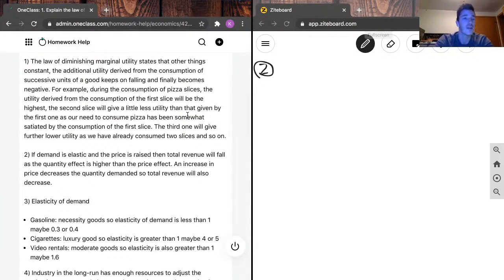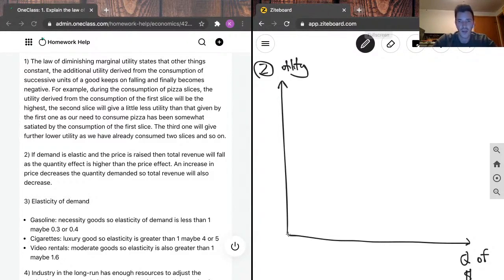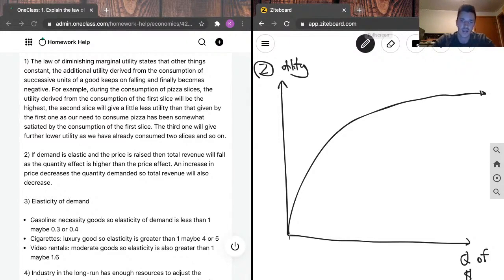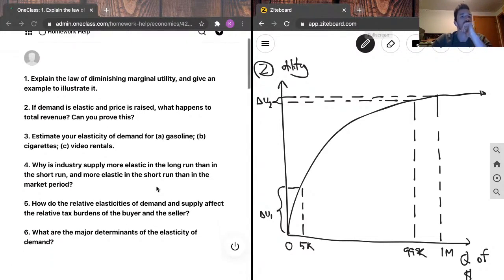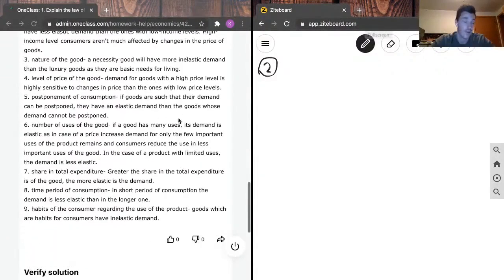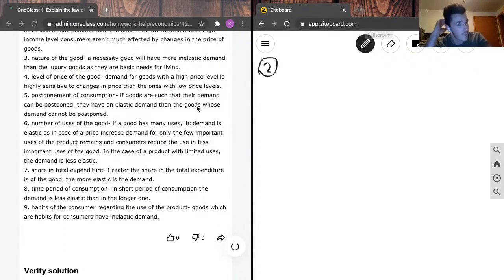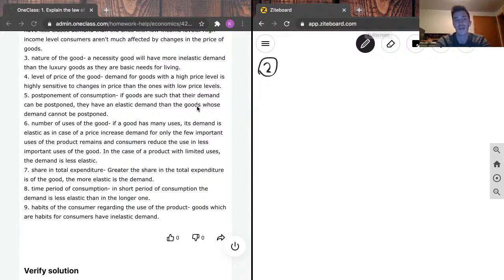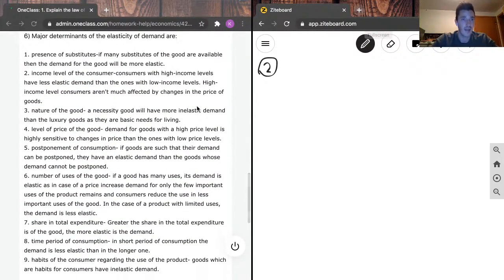1 Explain the law of diminishing marginal utility, and give an example to illustrate it 2 If dema